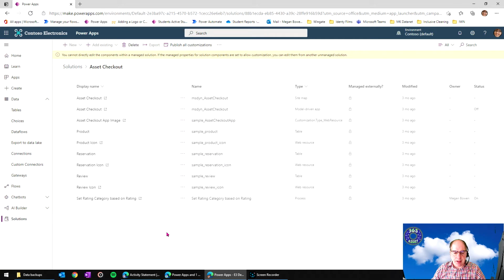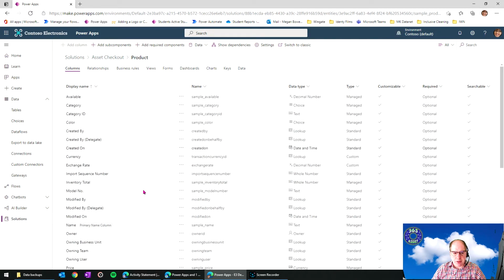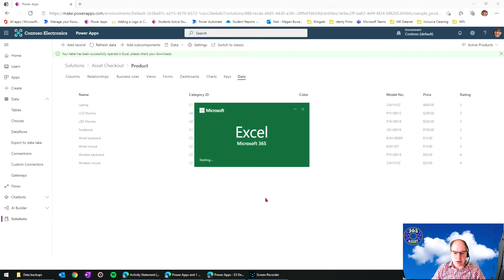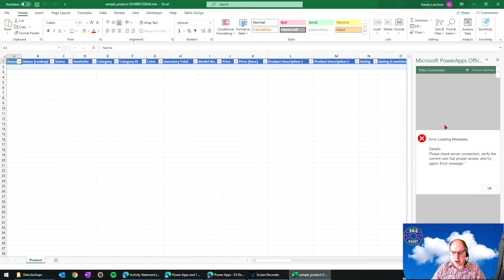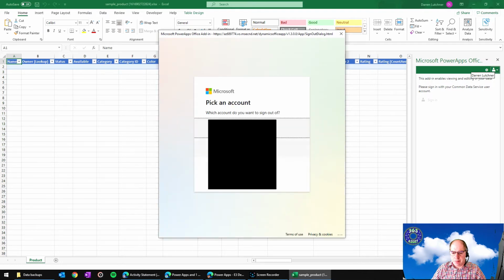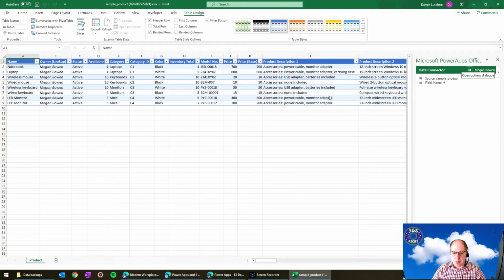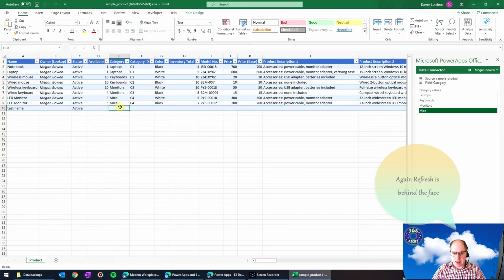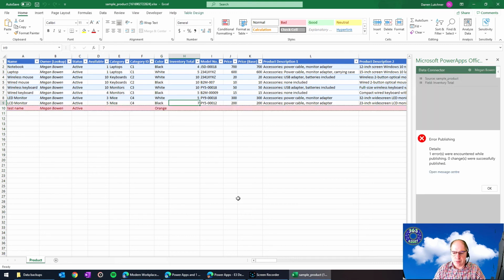Microsoft Power Apps Dataverse - updating data using Excel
How to update Microsoft Power Apps Datatverse Data using Excel